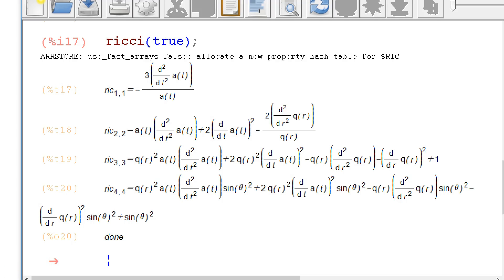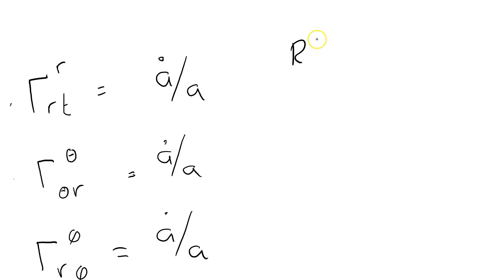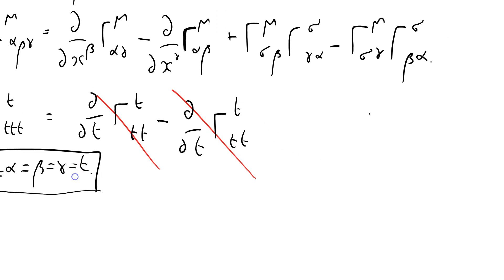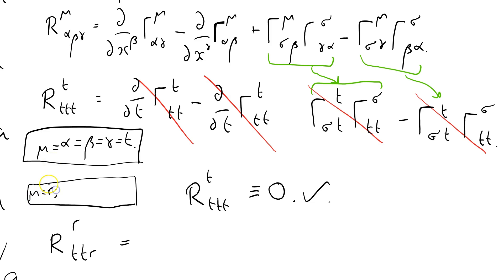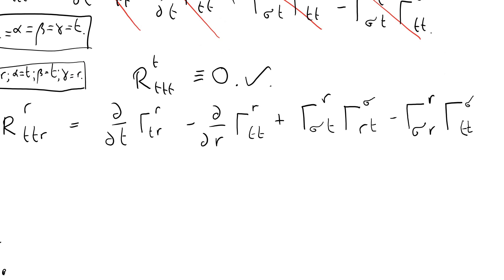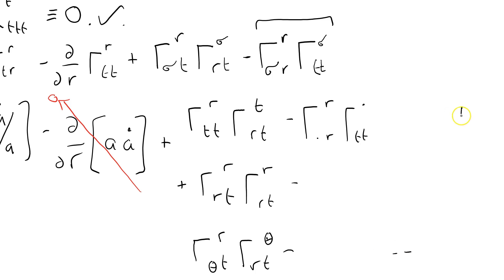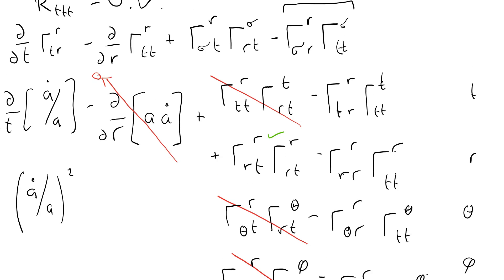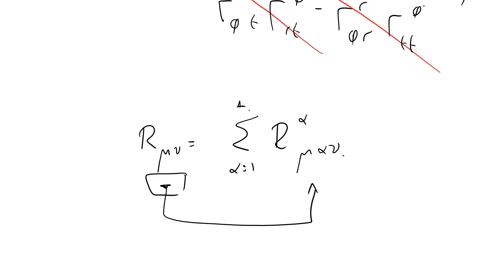cos 09 Riemann Christoffel curvature tensor by hand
At @16:43 I forget to transcribe the first term in R^r_{ttr}, namely d/dt(adot/a) which should be added to the final result.  But it doesn't really matter:  the point of the video is to demonstrate how fiddly and error-prone this calculation is if you have to do it by hand.